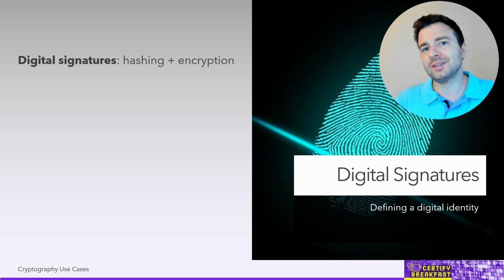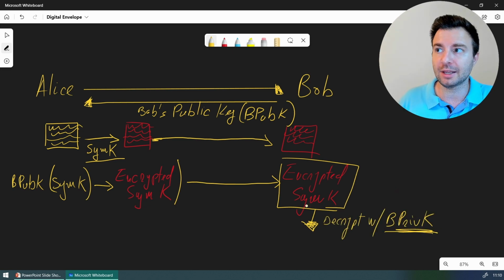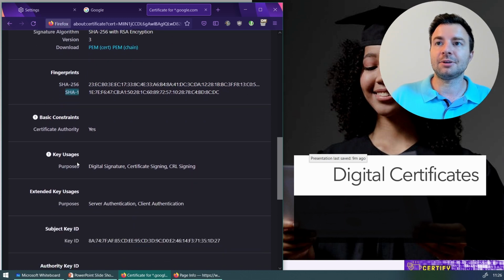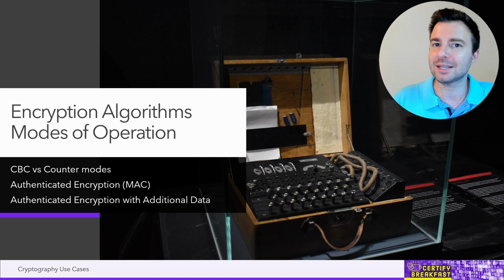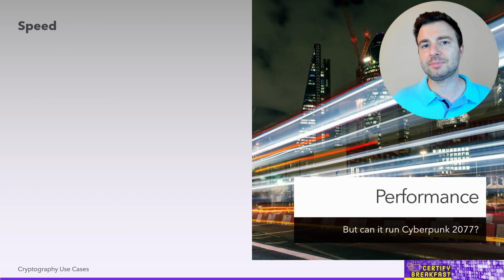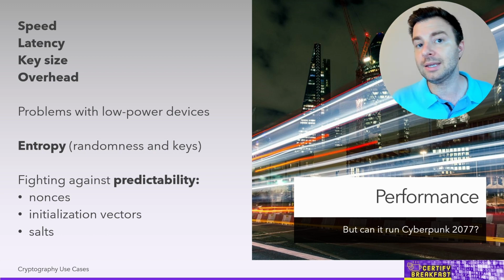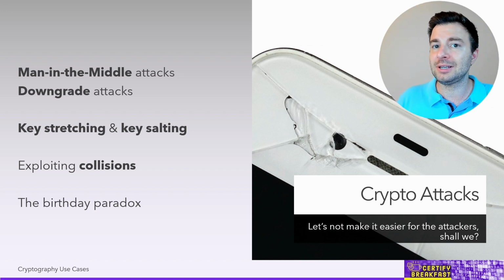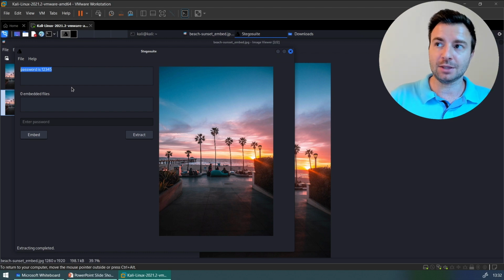CompTIA Security+ Full Course: Cryptography Use Cases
Cryptography Use Cases

Exam blueprint objectives covered in this video:
✅1.2 Given a scenario, analyze potential indicators to determine the type of attack
✅2.8 Summarize the basics of cryptographic concepts